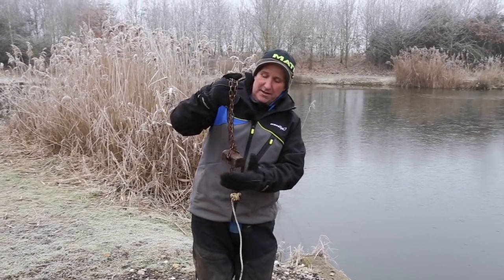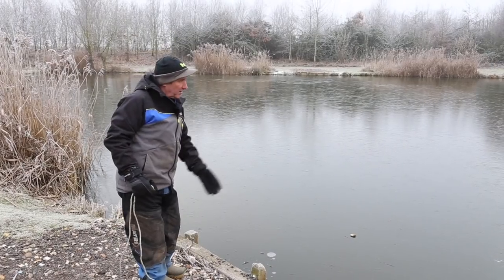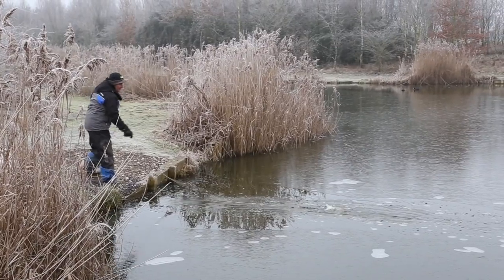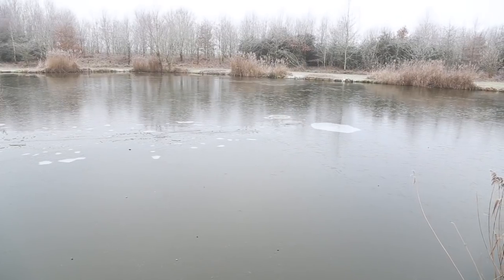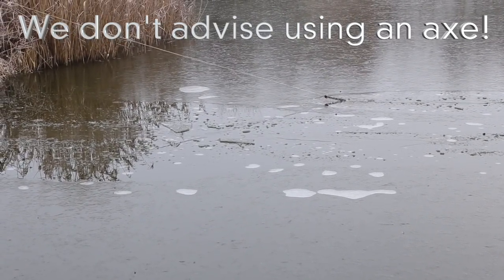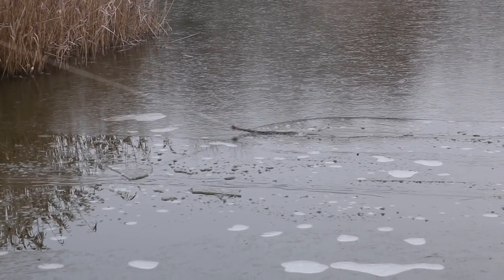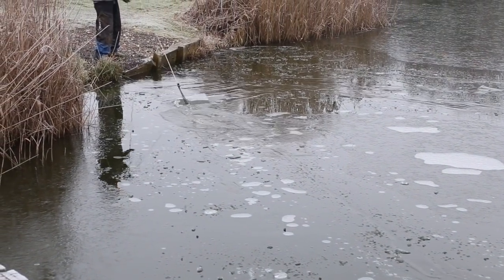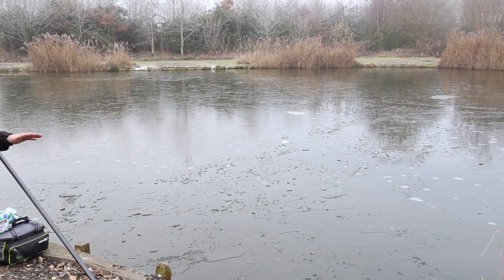*** Coarse & Match Fishing TV *** How to Break the ice with Mark Pollard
Mark Pollard explains how to safely break the ice for fishing on a commercial. Watch how to break the ice perfectly for pole fishing and the tools you need to make it easy.